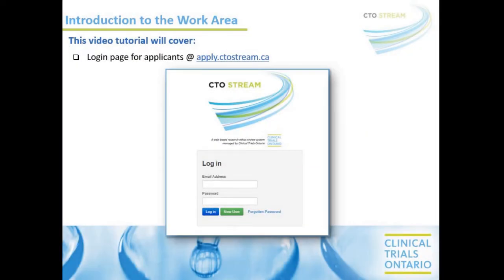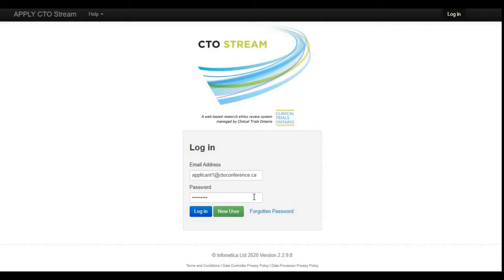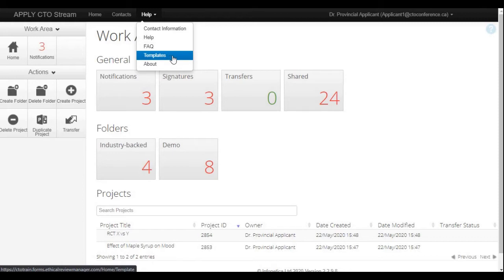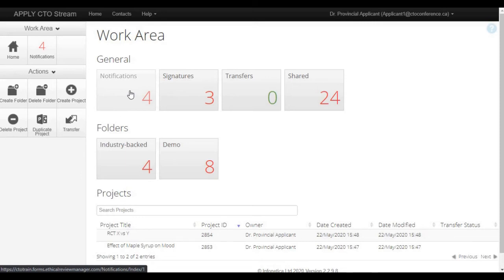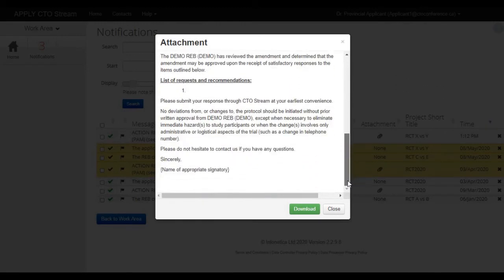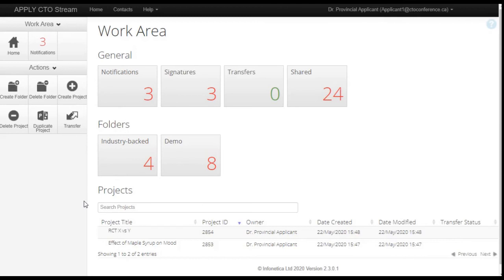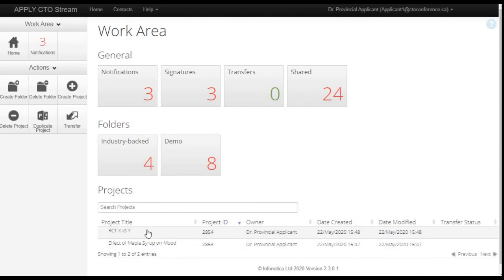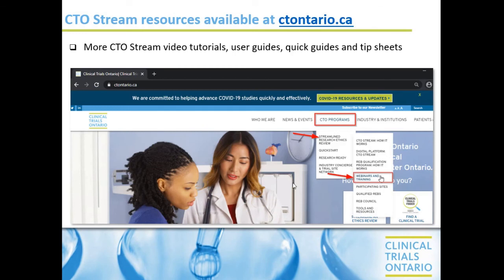Introduction to the Work Area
This video tutorial includes:
• CTO Stream login page (0:26)
• The Navigation Bar (1:05)
• General Tiles (4:16)
• Projects List/Folders (4:32)
• Actions Menu (6:01)